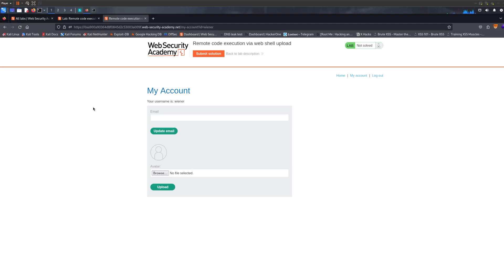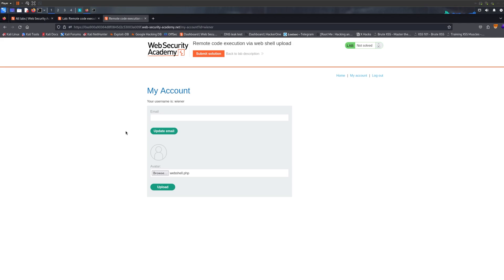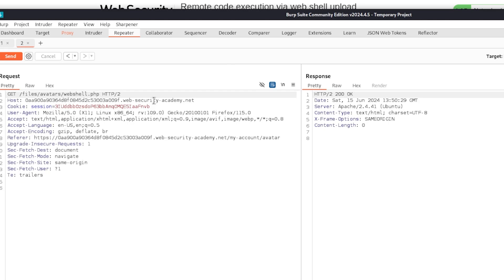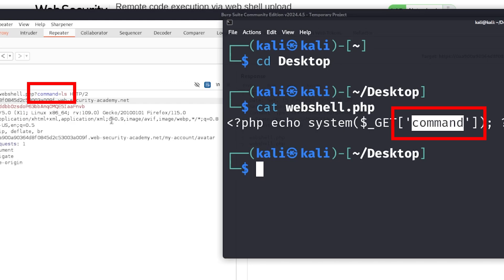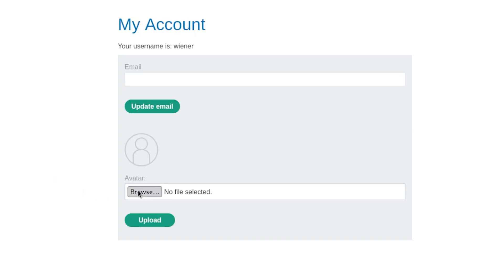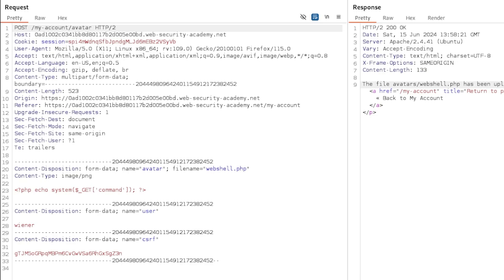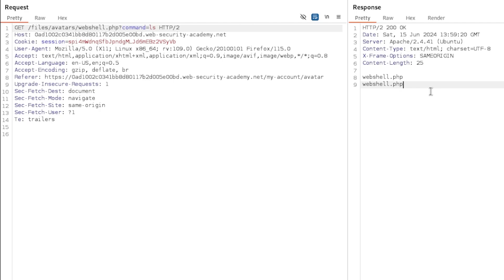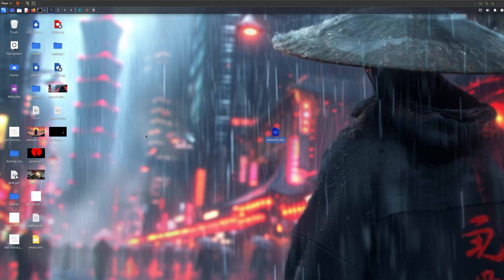Hack Websites with PHP!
--IGNORE
kali linux,hacker,learn to code,oscp,owasp,parrot os,nmap,bash aliases,htb,como instalar kali linux,vmware,digital forensics,windows subsystem for linux,cyber security,sql injection,linux,comptia linux+ exam
--IGNORE--